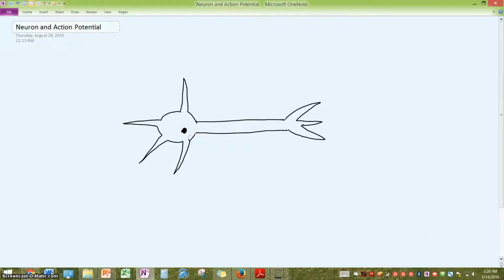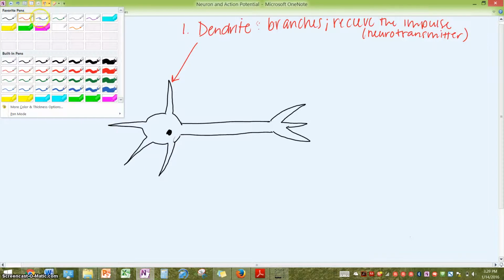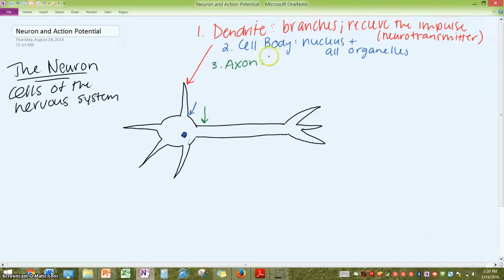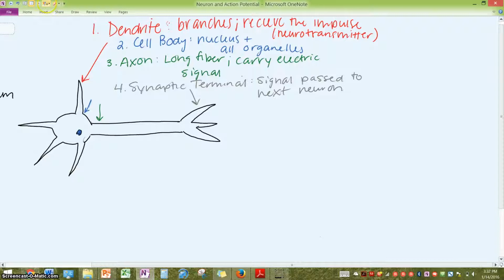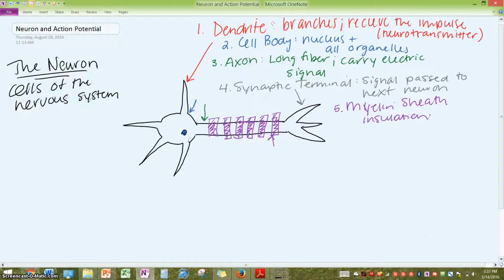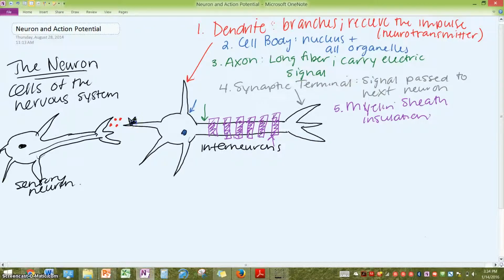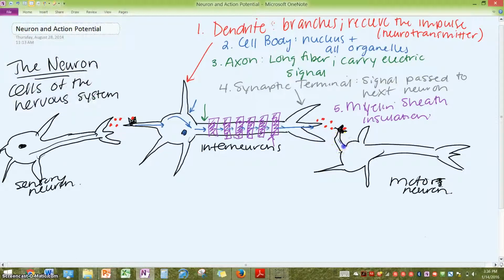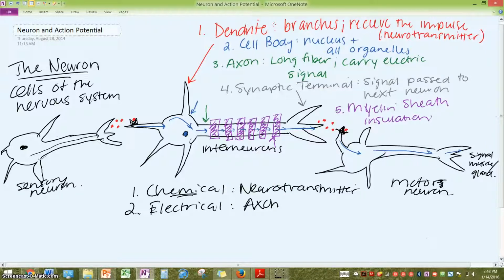Ellis Biology The Neuron